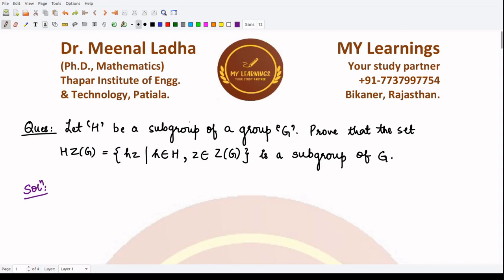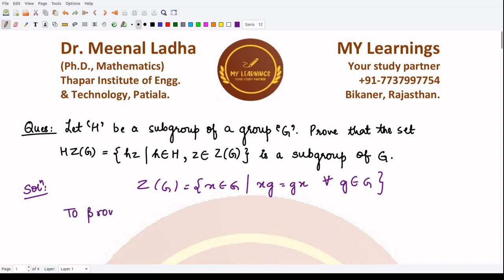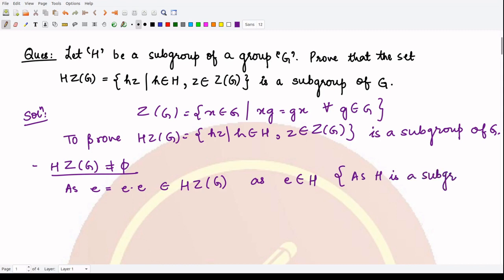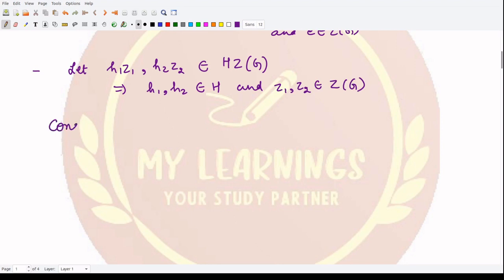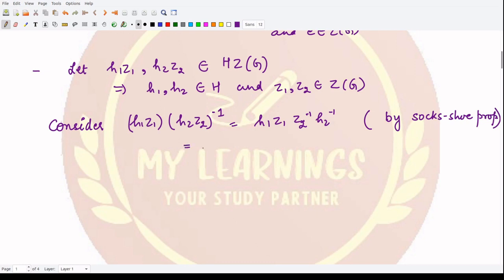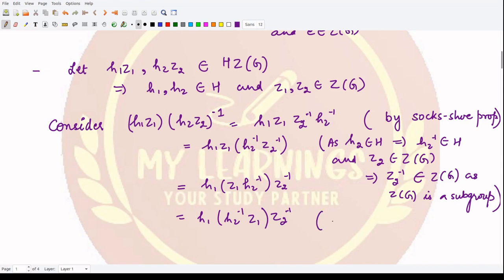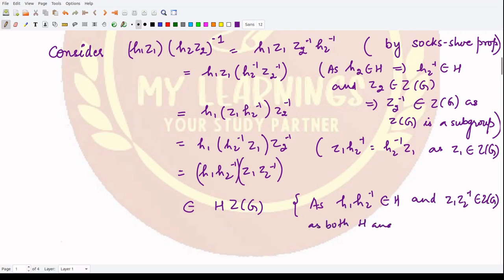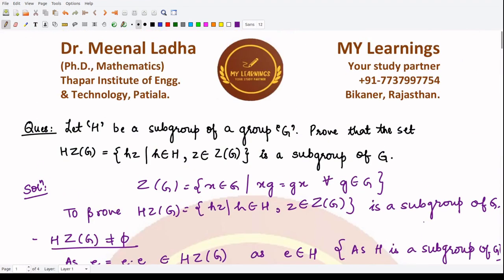Q152 || Questions on Group Theory || Contemporary Abstract Algebra by Joseph Gallian